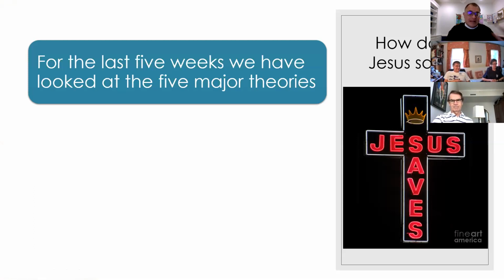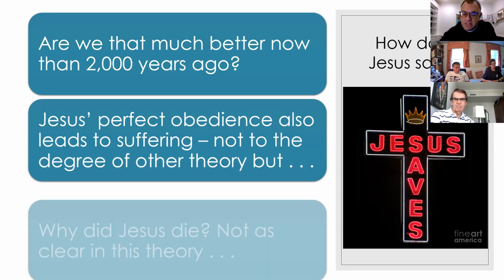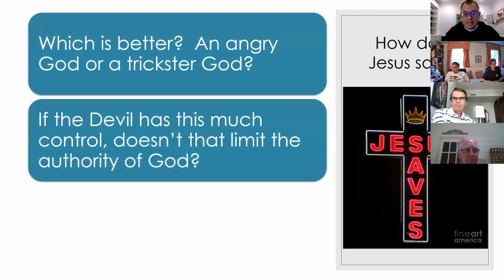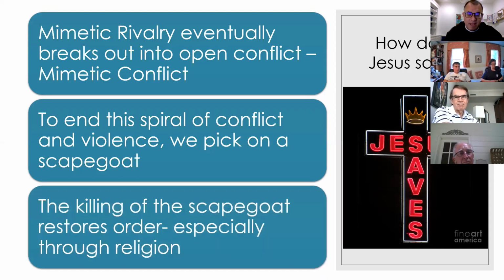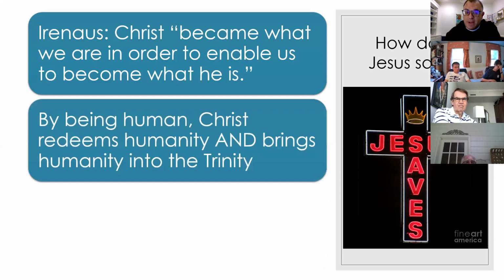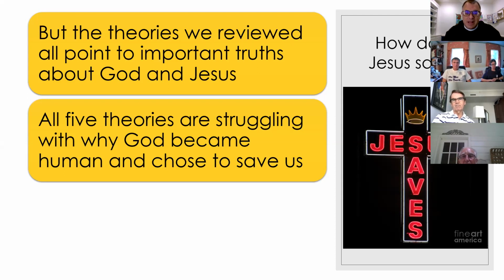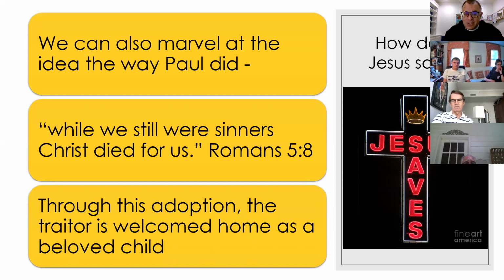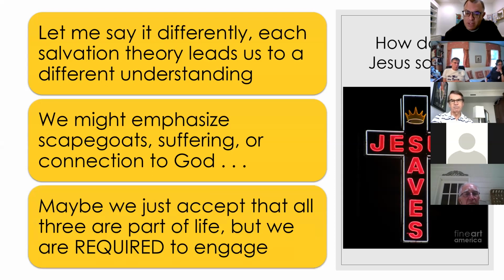How Does Jesus Save? Class 6: Why Does this Matter?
How does Jesus save us?  A Six Part Class that reviews the doctrines of how Jesus saves and looks at the strengths and weaknesses of each